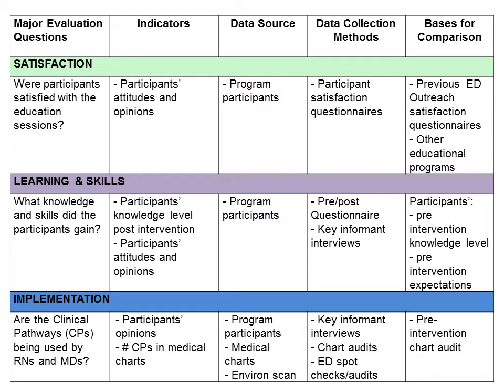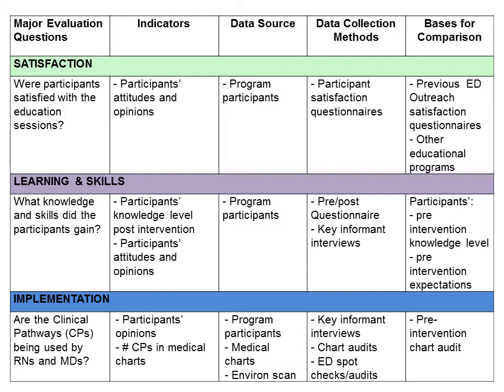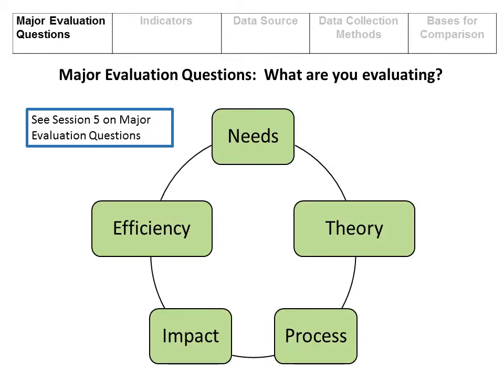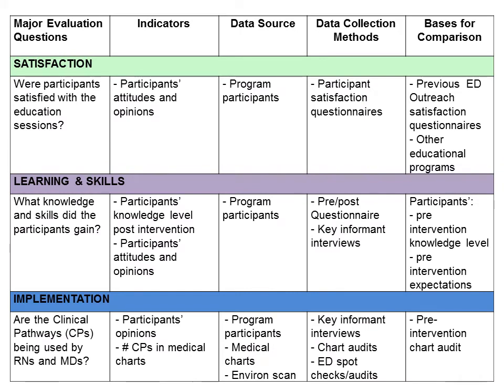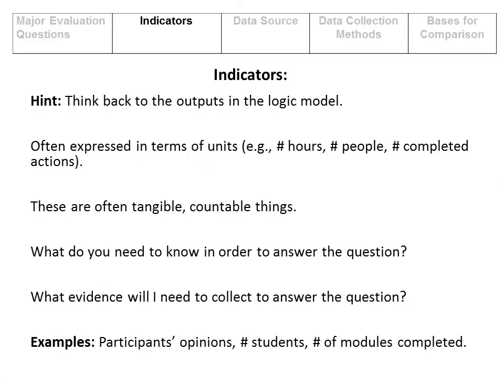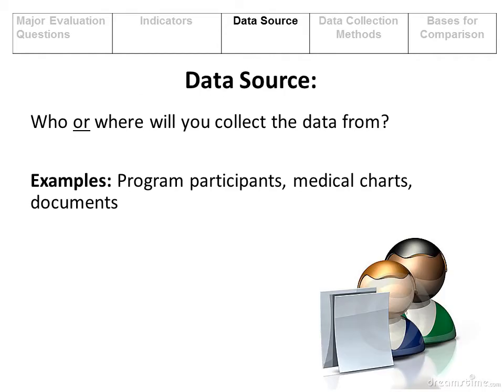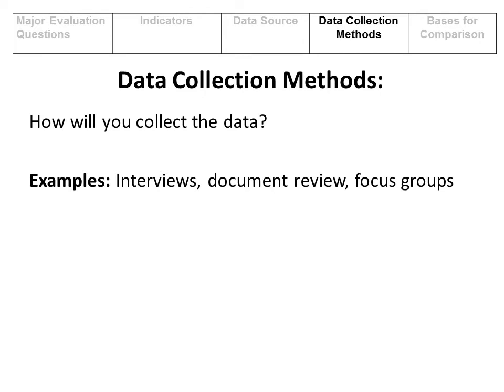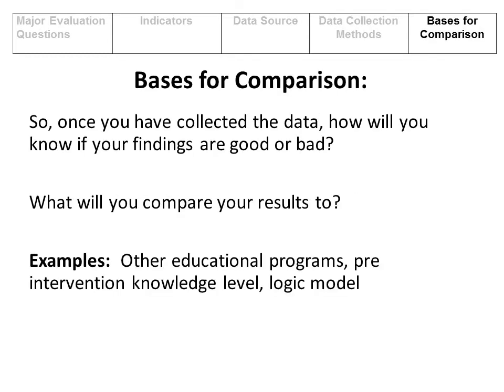EDU5299 Session 7